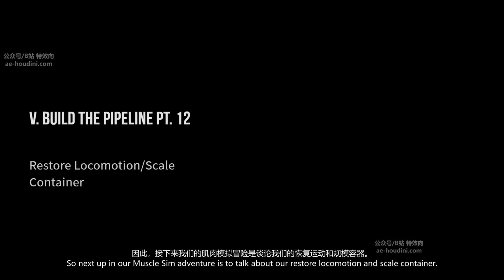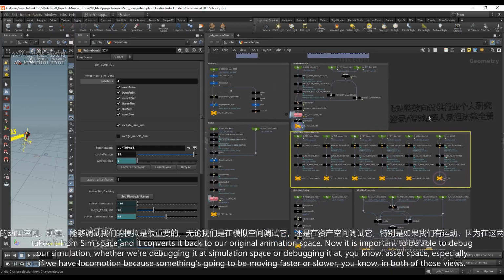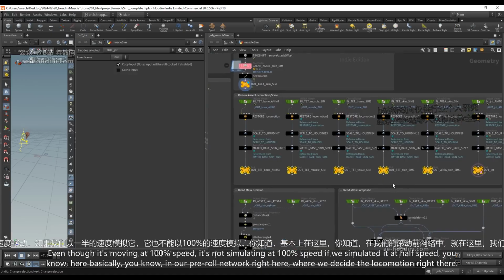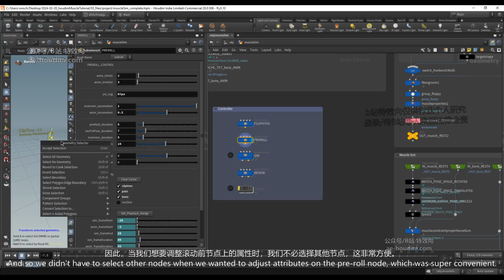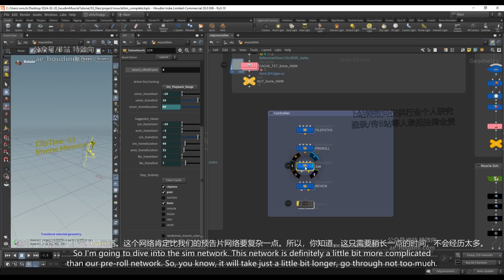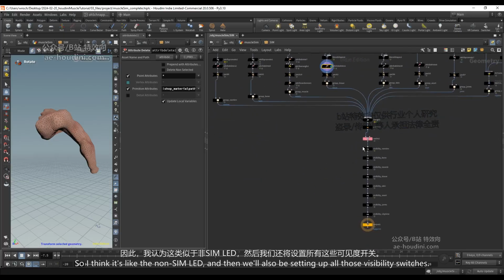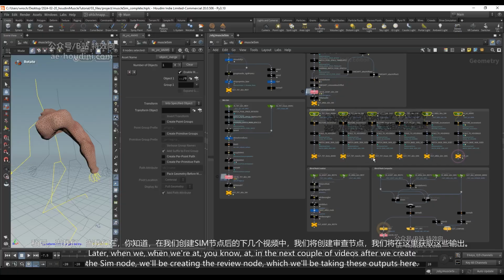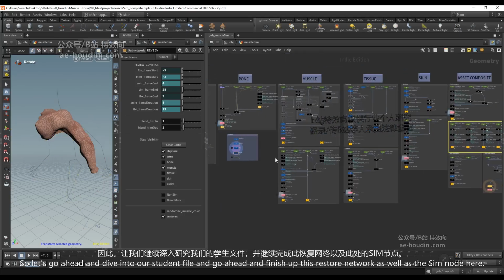098 Network Overview&网络概述